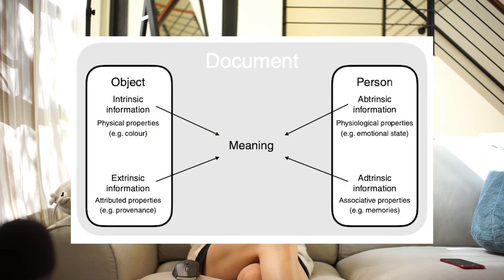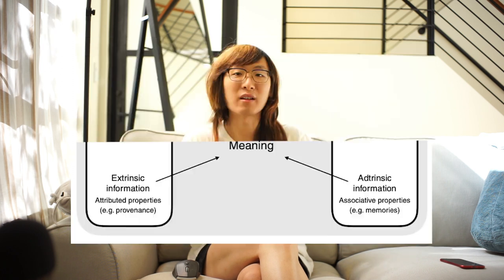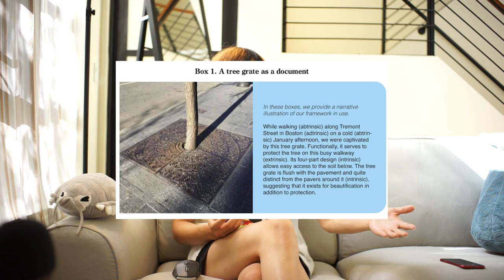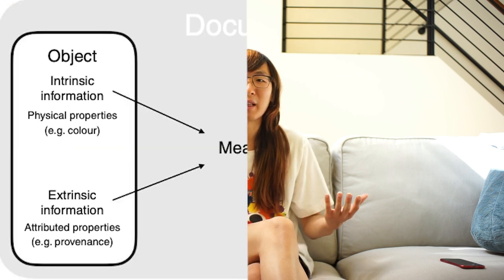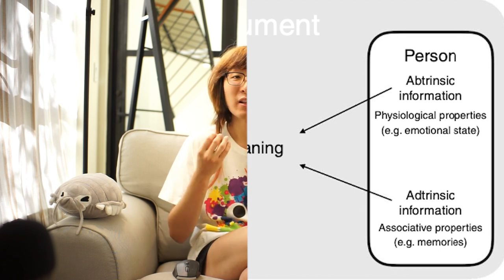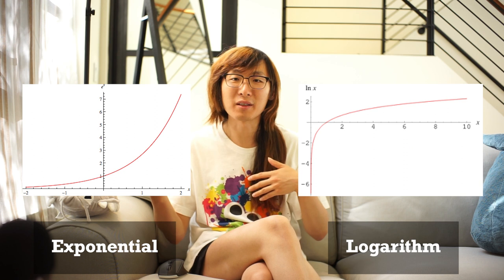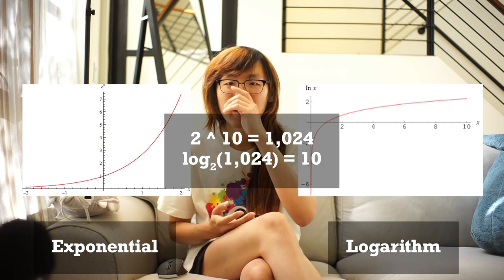Intro to LIS | #2 Information Theories